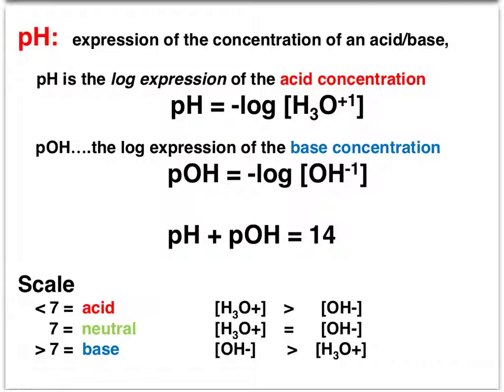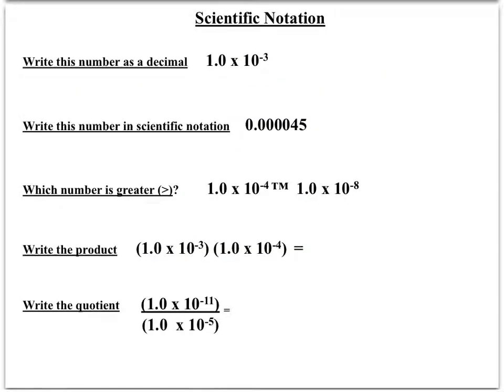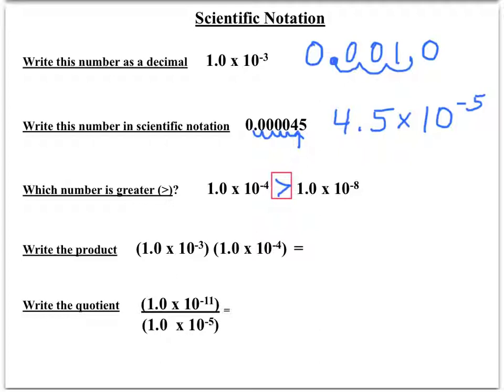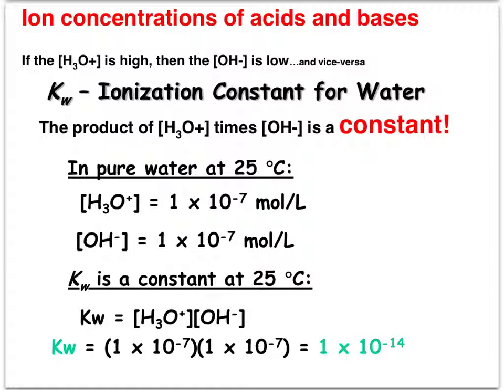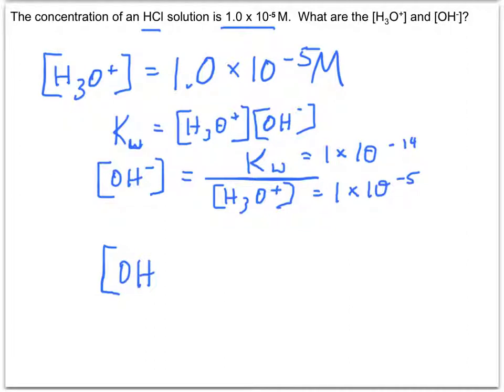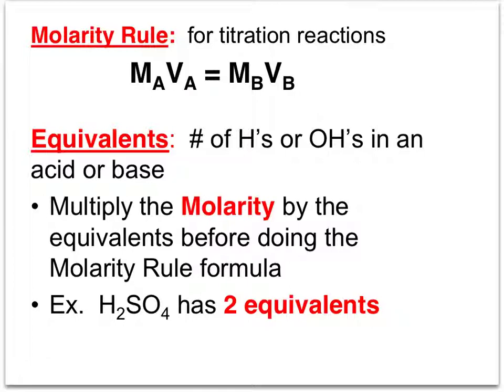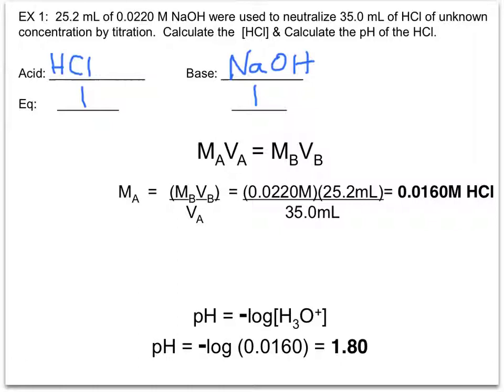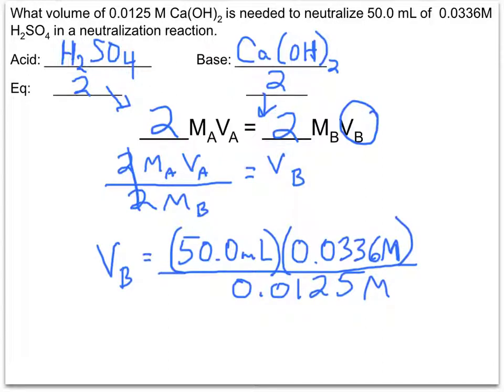pH Calculations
Solving for pH and Acid/Base concentrations